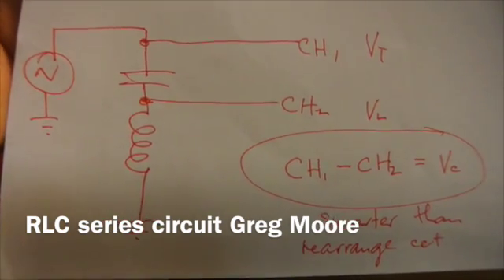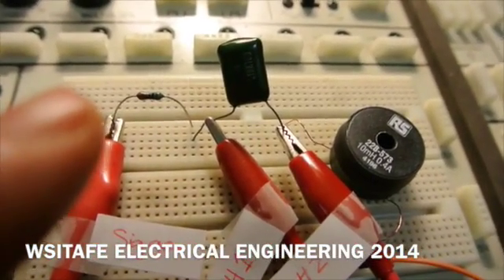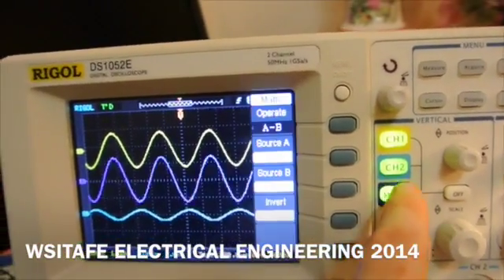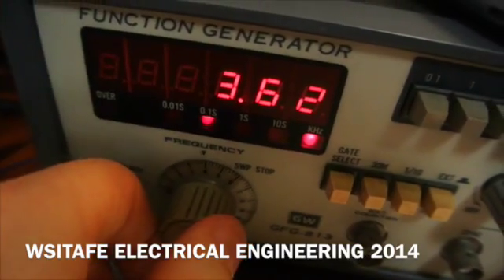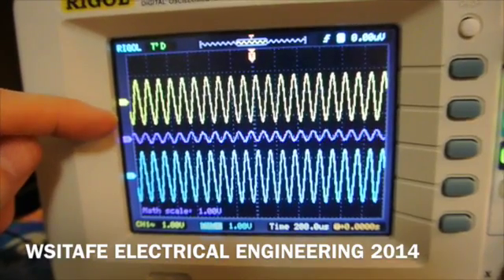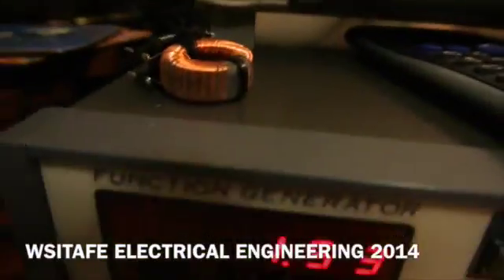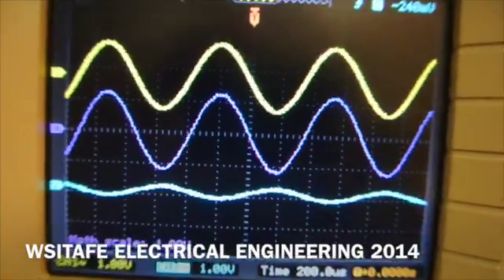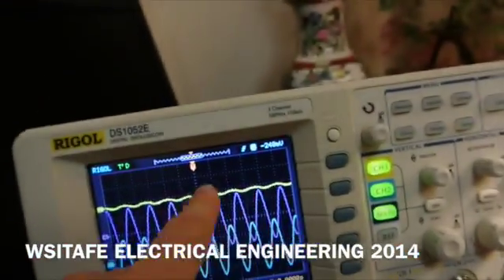RLC series circuit at resonance TAFE NSW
RLC series circuit at resonance, TAFE WSI, Rigol Oscilloscope, Inductor and capacitor at resonance, UEENEEH114A,